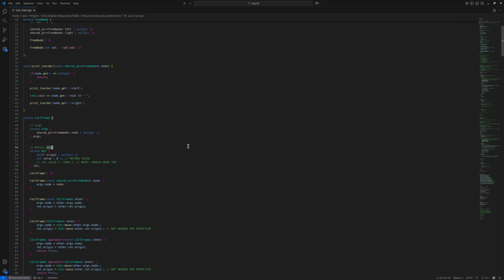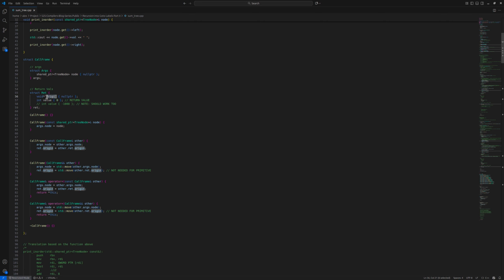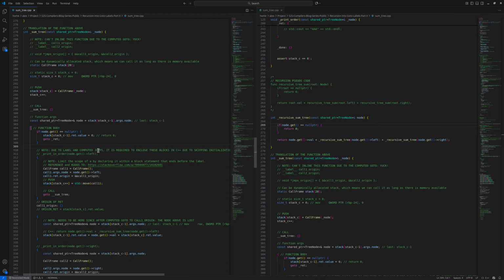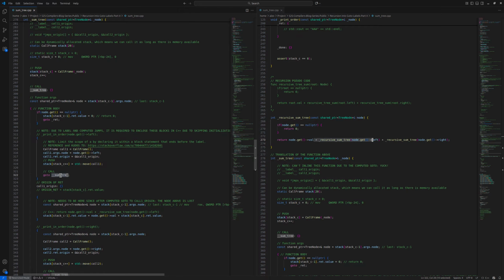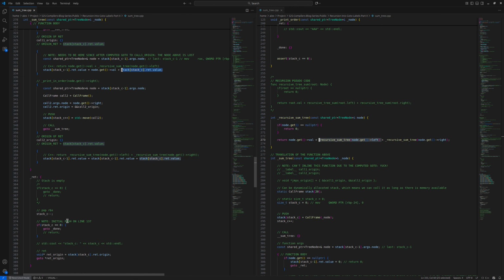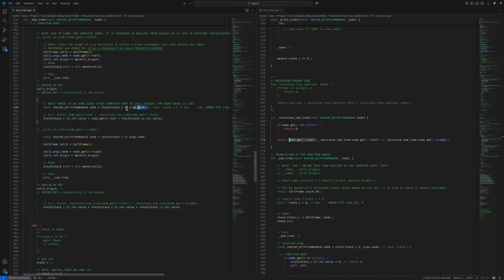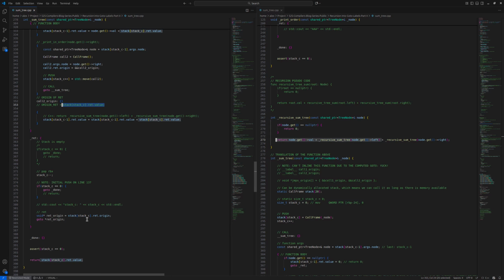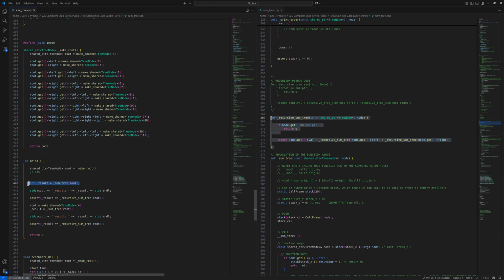C C++ | Recursion into Goto Labels Part III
In this video, we are turning somewhat complex recursion into goto jumps. Lots of fun!